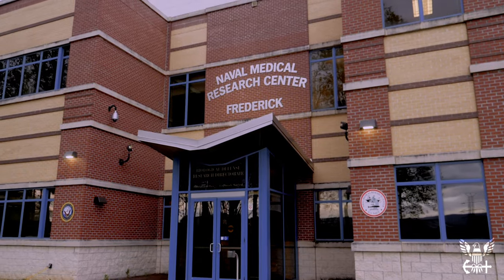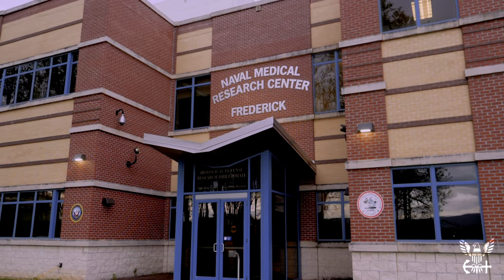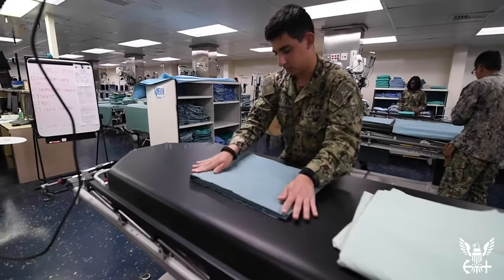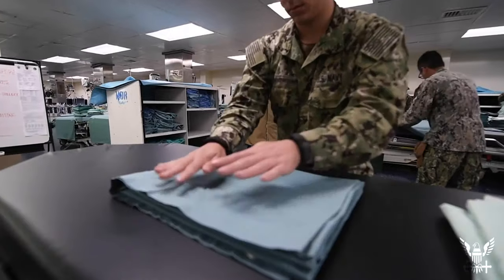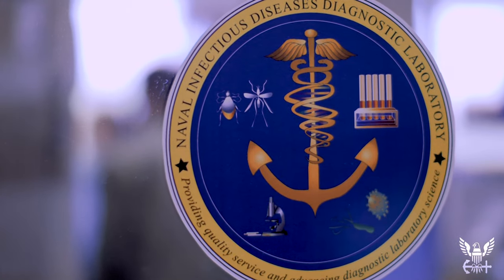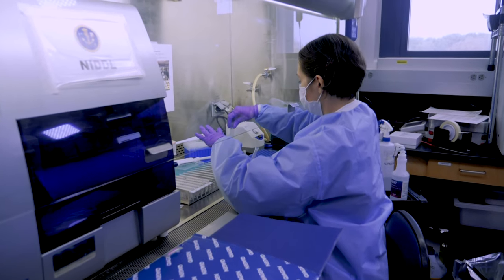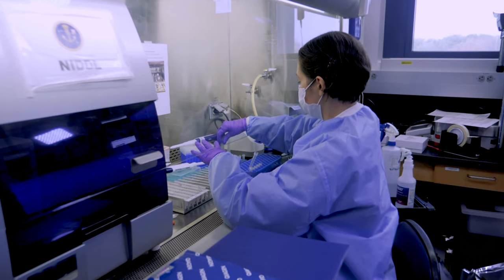Battle Rhythm: The Navy's fight against COVID-19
See what Navy researchers and microbiologists are doing to aid in the fight against COVID-19.